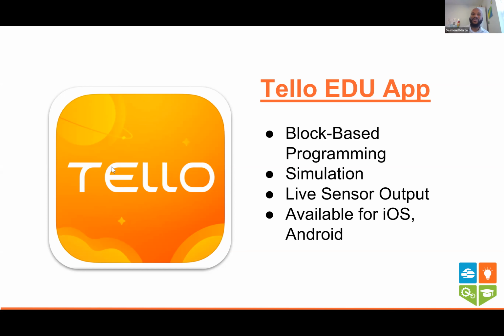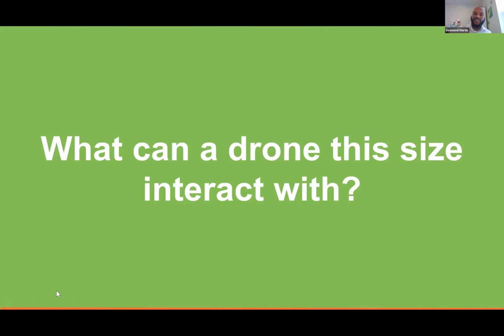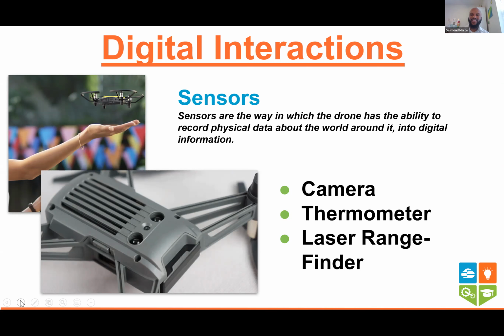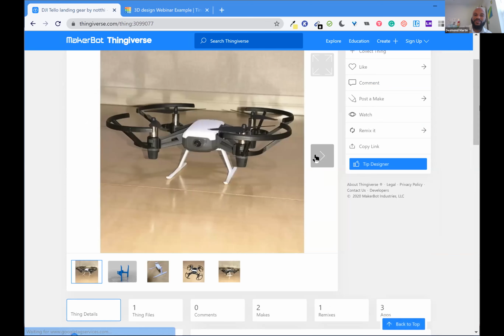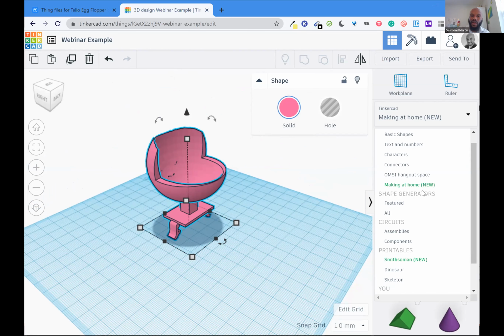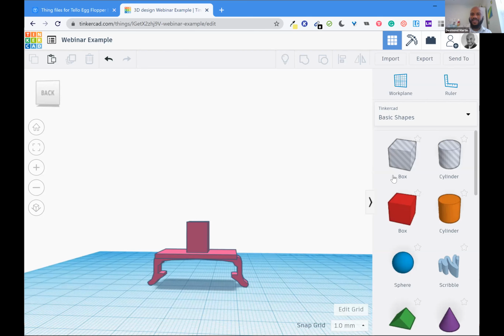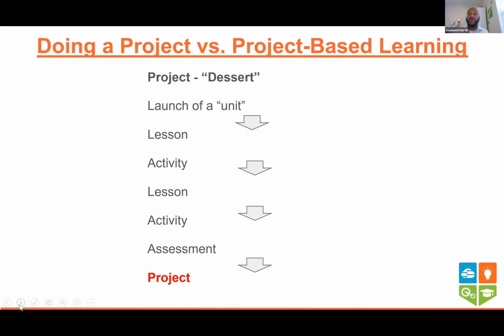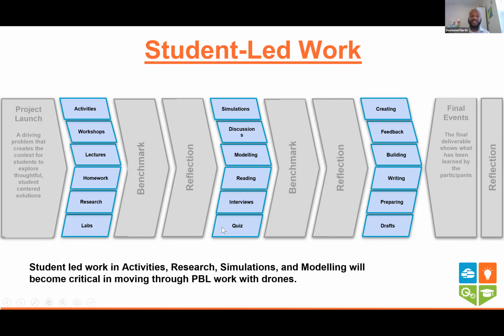Making Drones Real: Interactions with Physical Objects NextWaveSTEM Webinar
Using drones to learn about math and science offers a powerful experience for students. Including real-world physical objects found at home elevates that experience to another level. Explore ways to connect the Tello drone and TelloEDU coding platform to experiences with everyday objects.

Webinar Objectives:
- Learn how to include real-world objects with drone learning.
- Learn how to use 3d printing resources to customize drone experiences.
- Consider Project Based Learning opportunities.